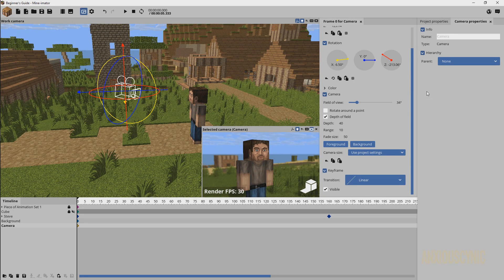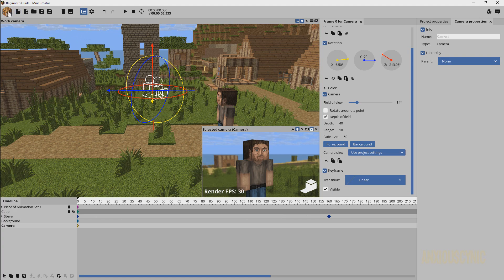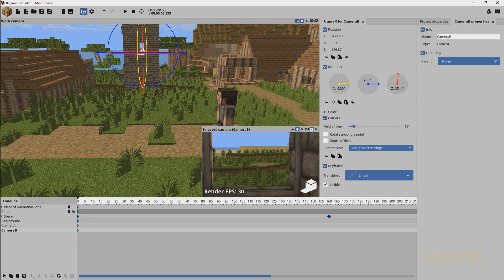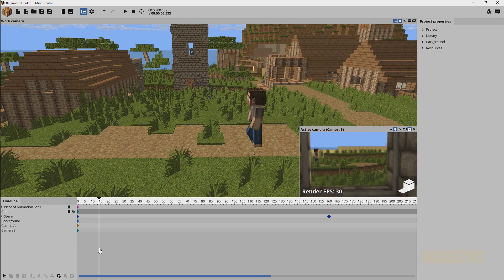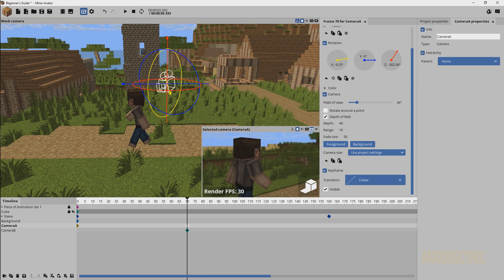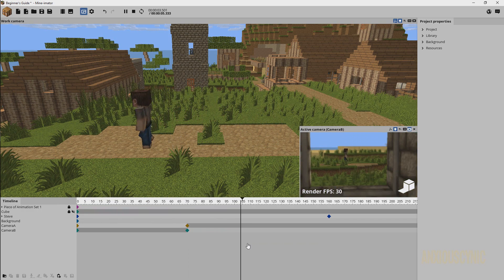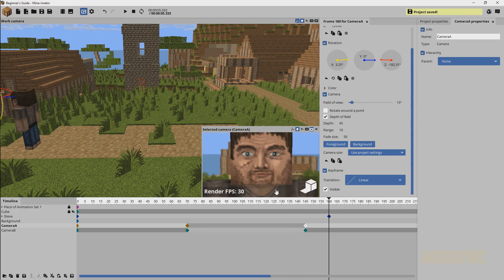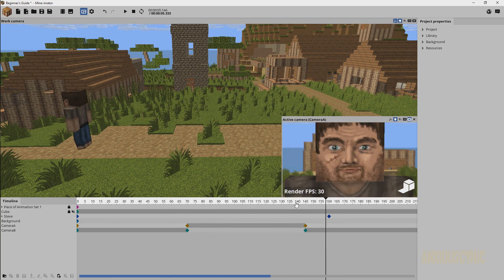Mine-imator Tutorial - How To Use Multiple Cameras | Part 16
How to use and switch between multiple cameras in a single scene!

In this tutorial you'll learn how to switch between multiple cameras in your Mine-imator project!